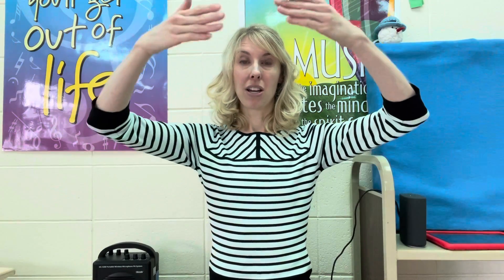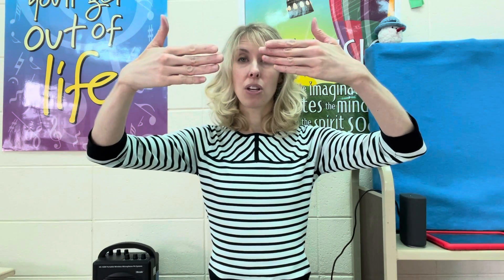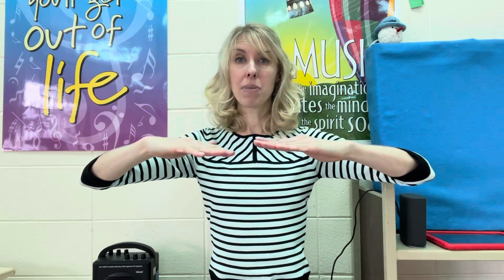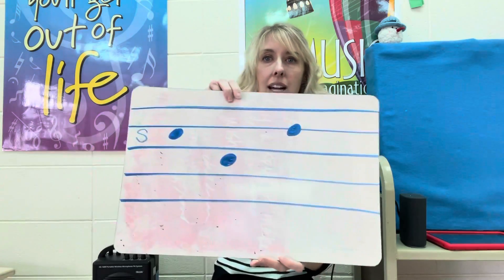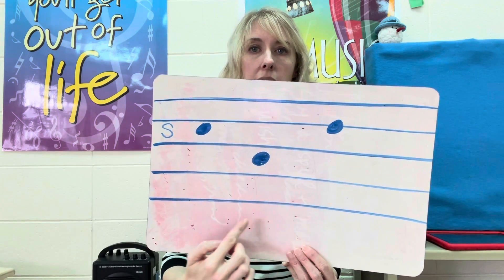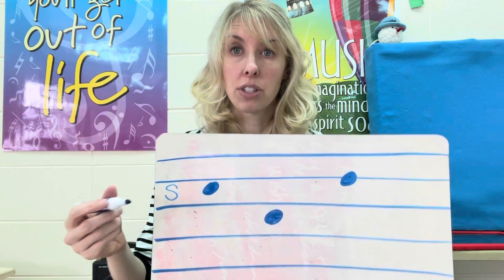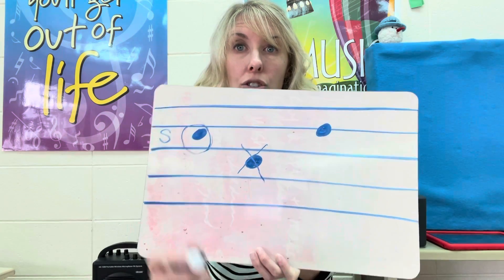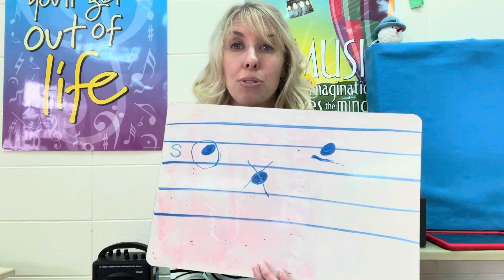Second Grade Virtual Music Lesson 2021-2b